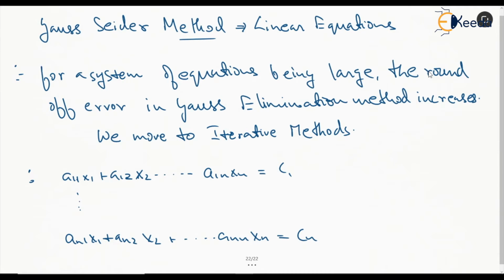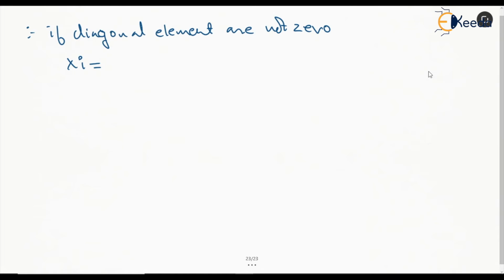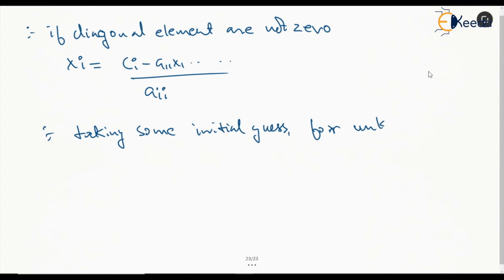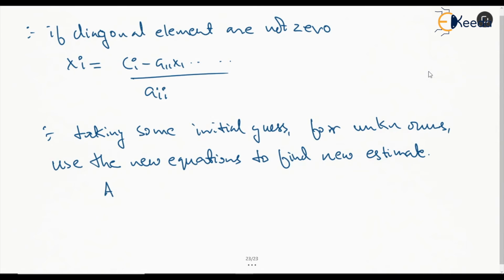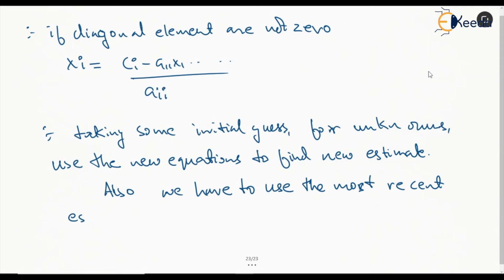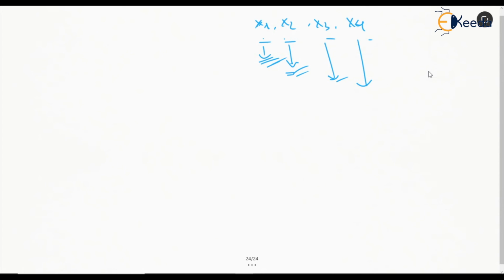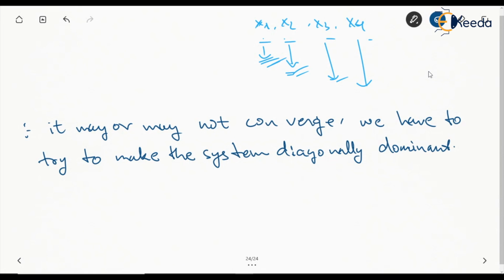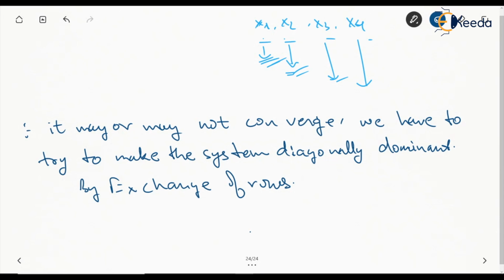Solving Complex Linear Equations With Gauss-Seidel Method In GATE Engineering Mathematics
Welcome to our educational channel! In this video, we delve into the world of Engineering Mathematics and specifically focus on the Gauss-Seidel Method for solving Linear Equations, a crucial topic in the GATE exam.

🔍 What's covered in this video:
1️⃣ Understanding Linear Equations
2️⃣ Introduction to the Gauss-Seidel Method
3️⃣ Step-by-step walkthrough of the Gauss-Seidel algorithm
4️⃣ Practical examples and problem-solving

Happy Learning.